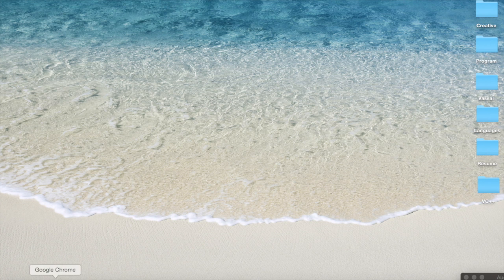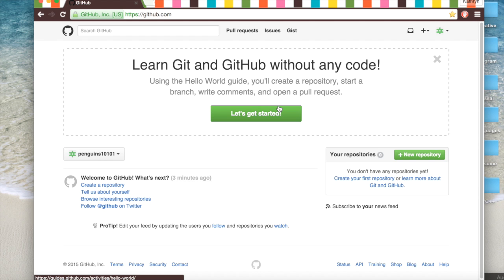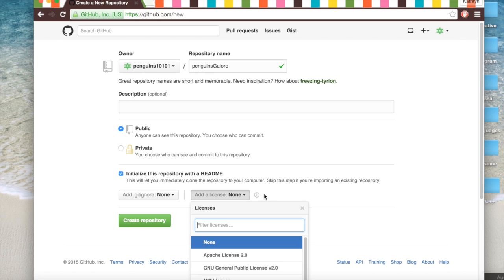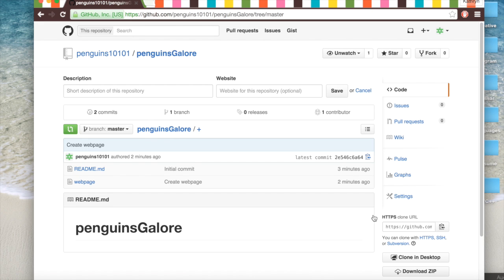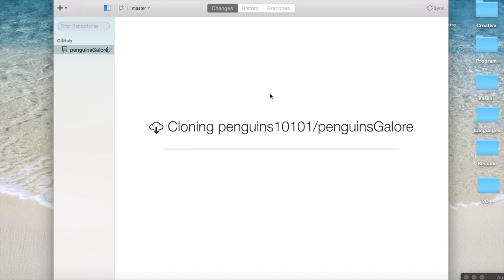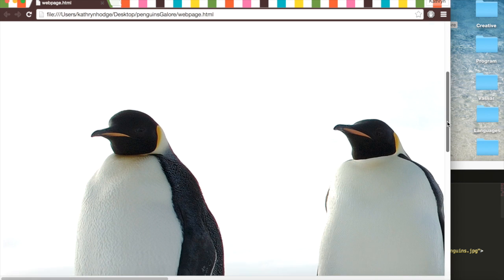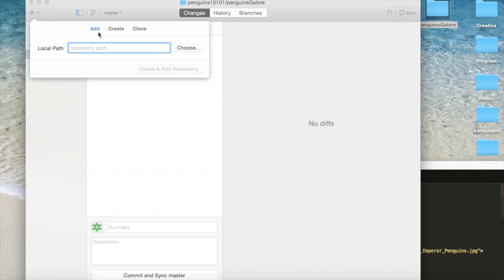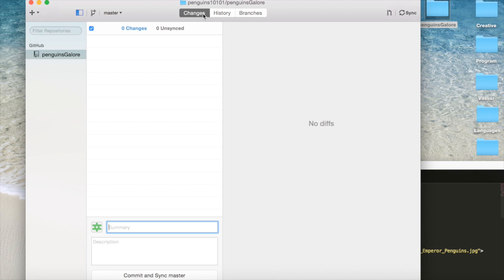Starting GitHub Tutorial: Download, Commit, & Make a Repo!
An introduction to GitHub: downloading, creating our first repository, and committing! There are also penguins.